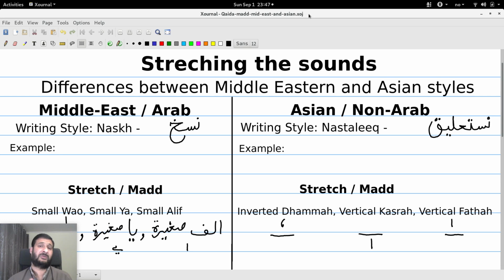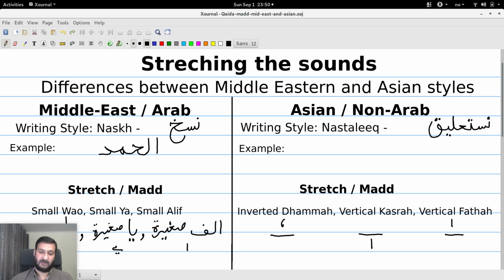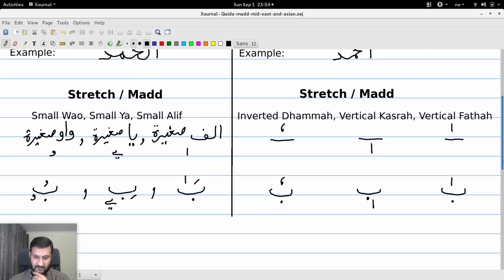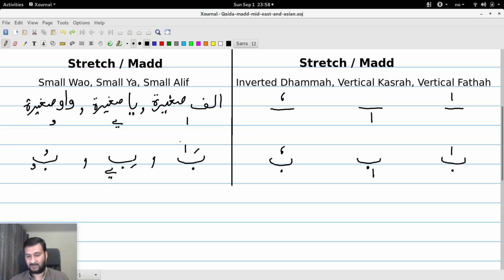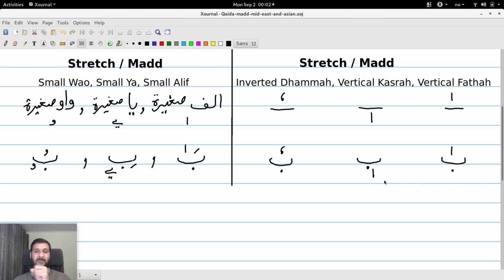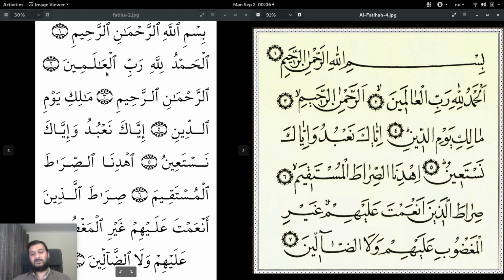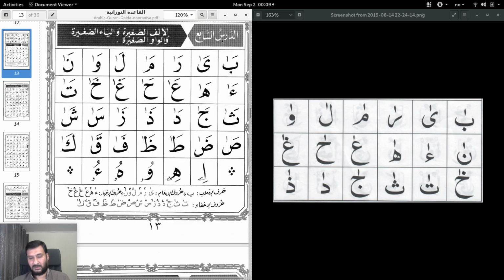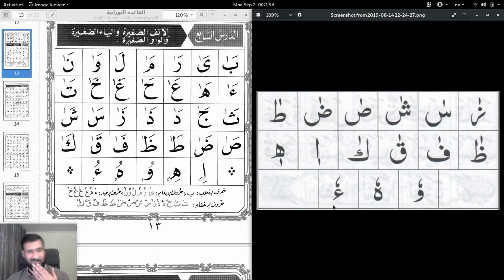[English] Learn to read Arabic - 10 (a) - Theory - Letters (and symbols) of stretch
In this lesson we will learn about letters and symbols used to stretch sounds. These are : Alif Sagheera, Ya Sagheera, and Wao Sagheera.

We also learn the difference between Middle-Easter/Arabic way of writing and Asian way of writing. This is important to learn, because the stretch letters/indicators/symbols look little different in Middle-Eastern and Asian way of writing.

In Asian way of writing the Alif Sagheera is written as "Vertical Fathah" or "Fathah Qaimmah",  Ya Sagheera is written as "Vertical Kasrah" or "Kasrah Qaimmah", and Wao Sagheera is written as "Inverted Dhammah".